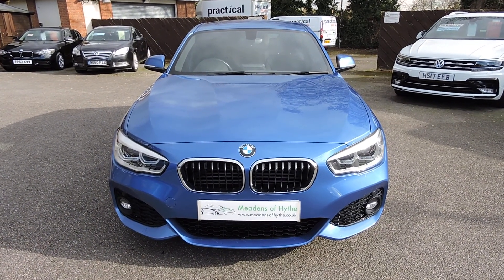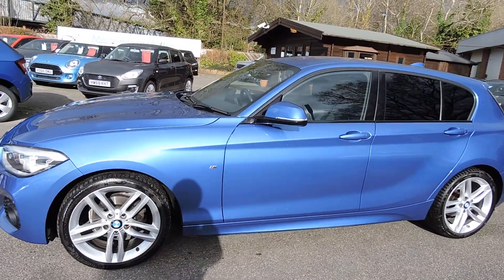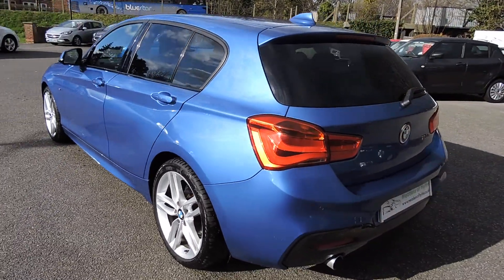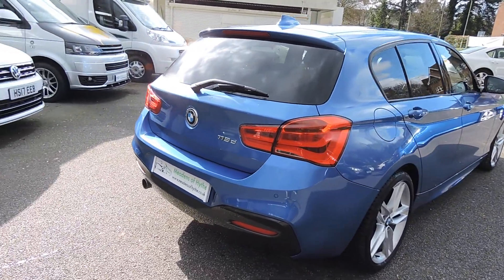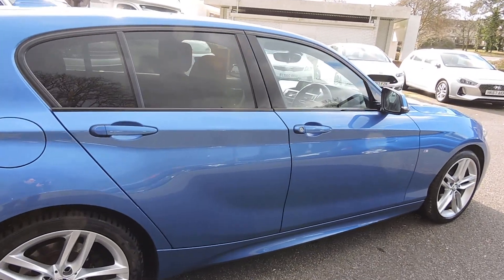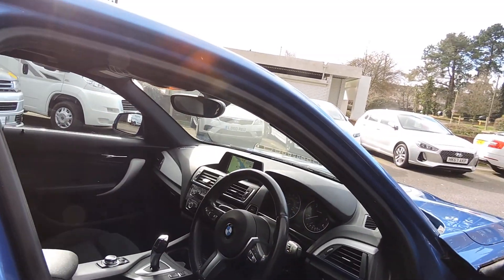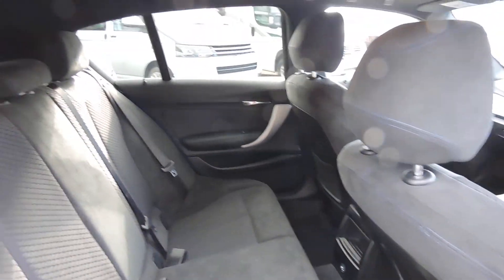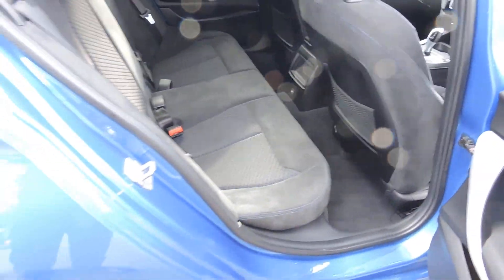BMW 118d M-Sport Automatic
BMW 118d M-Sport Automatic 5dr, 2017 17. Estoril Blue Metallic with Charcoal Cloth trim. 48,000 Miles. Full BMW History.